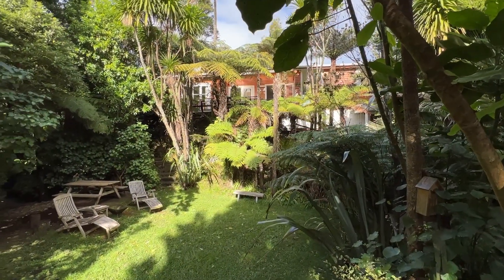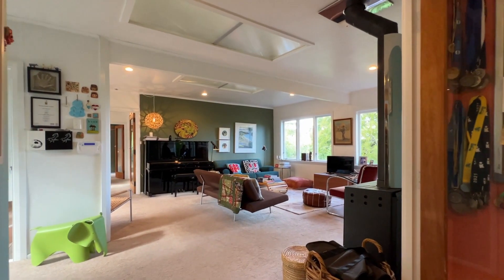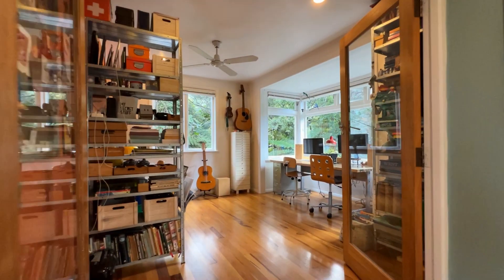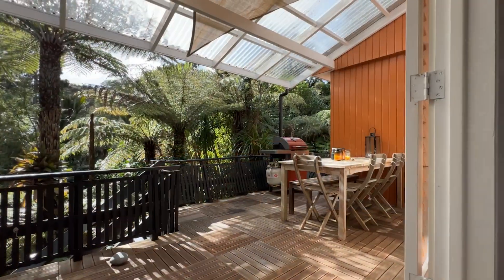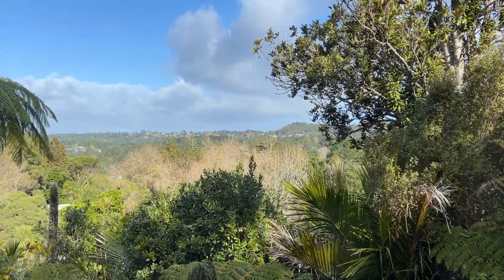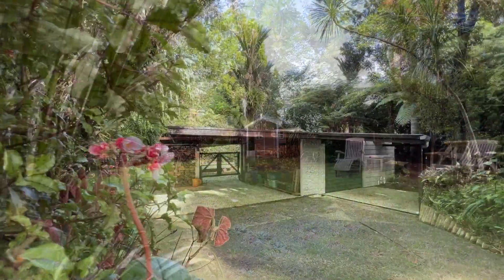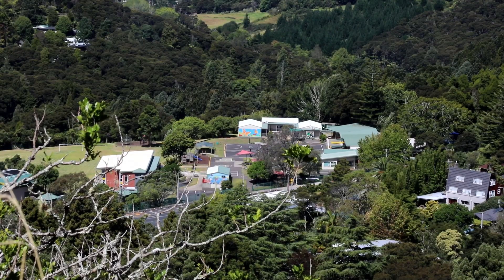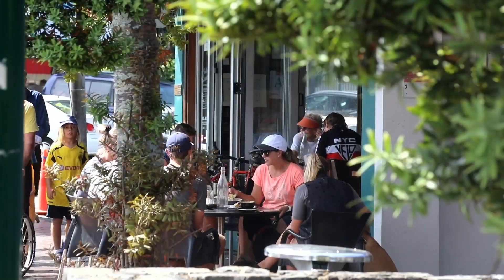SOLD - 73 Waima Crescent, Titirangi - Sacha Collins and Brigid O'Connor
Be prepared to fall madly in love on entering this well-maintained character weatherboard home in popular Woodlands Park! Privately positioned at the rear of the section, this hidden gem is ...

Property Marketed by: Sacha Collins, Titirangi and Brigid O'Connor, Titirangi